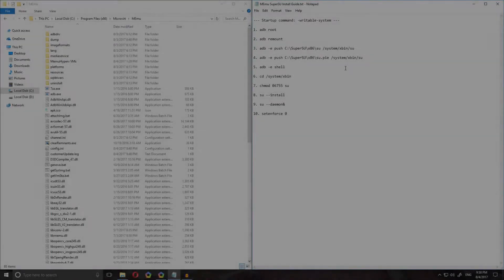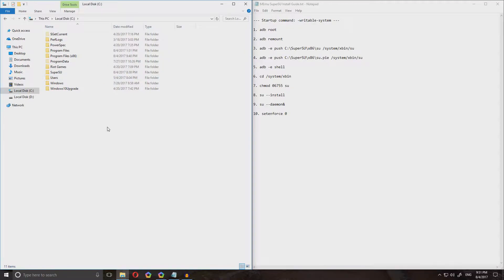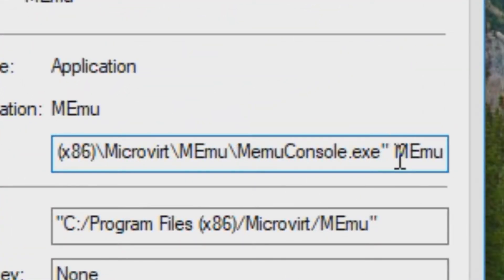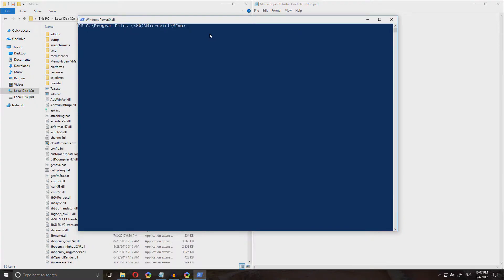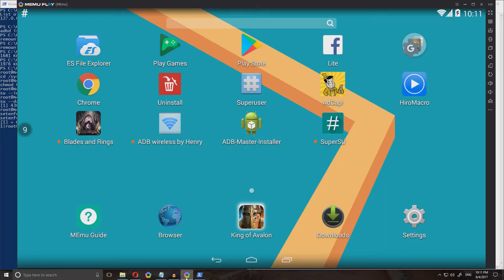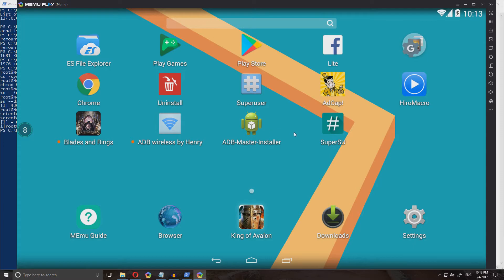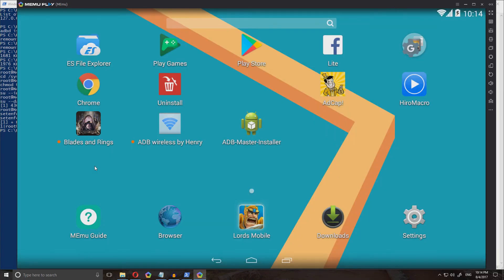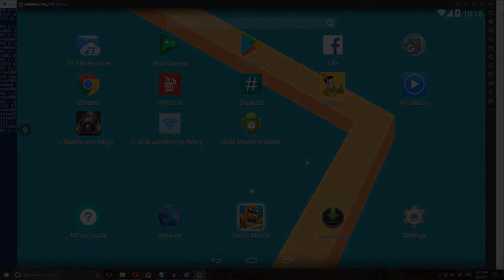How to Root and Install SuperSU on MEmu Android Emulator! [Replace Superuser]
Song used in video: Carol of the Bells
Artist: Goblins from Mars